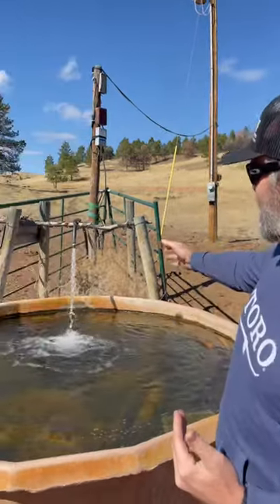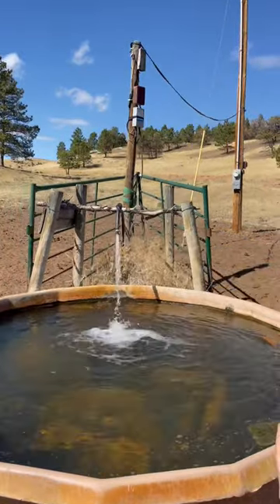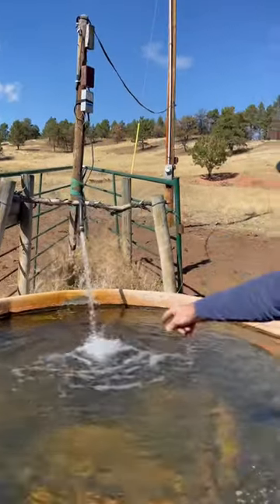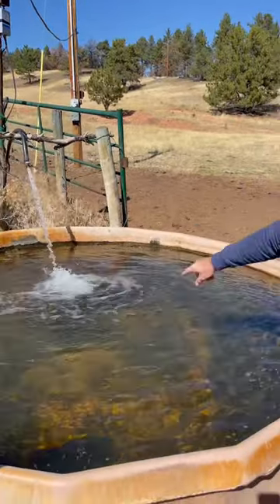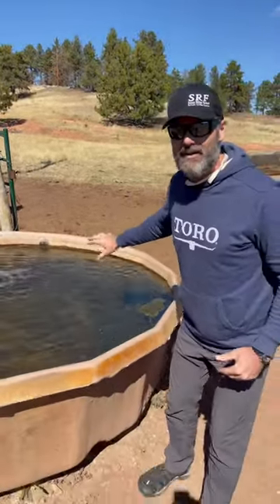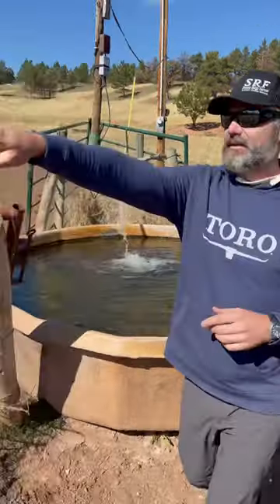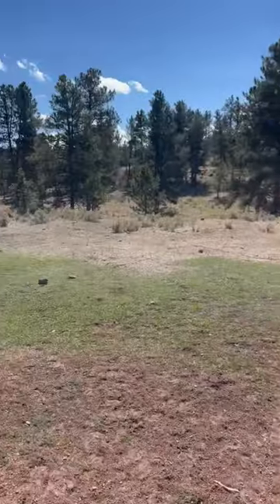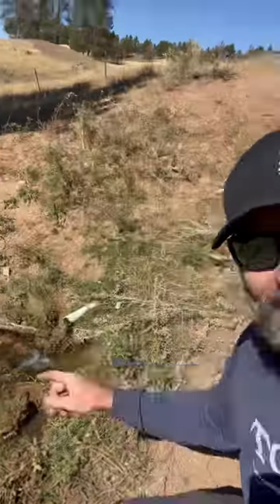Cattle water systems that also benefit wildlife